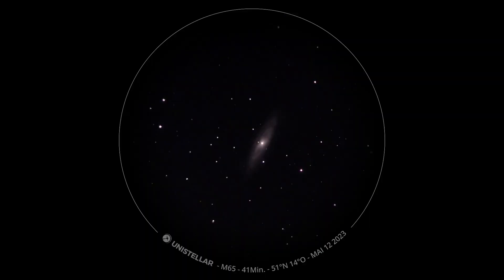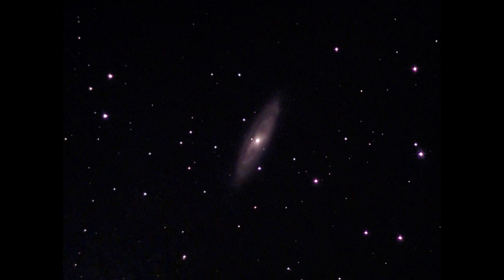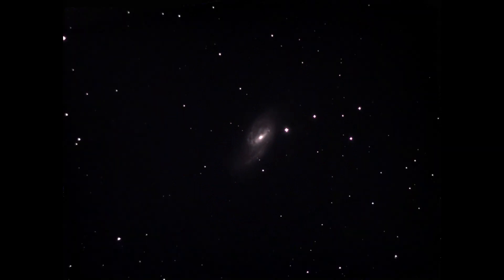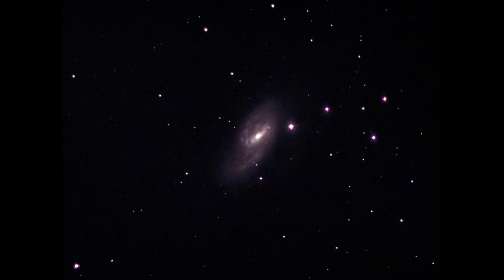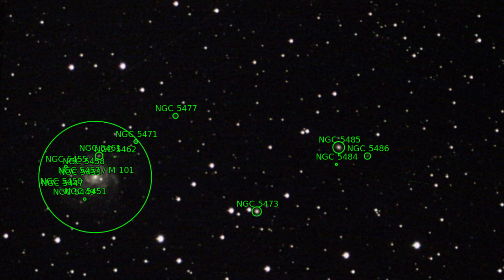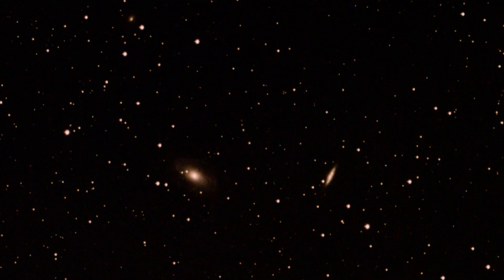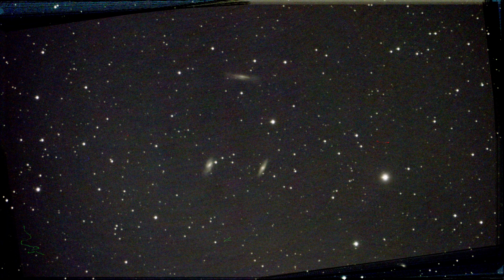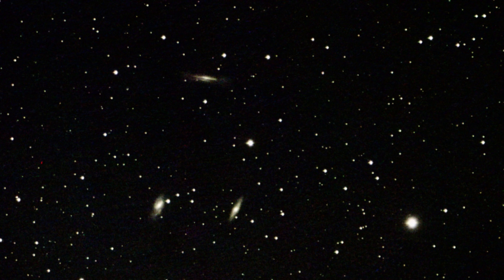Astrovlog #3 - Dwarf II and Equinox 2023-05-12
Today I show recordings with the Equinox and the Dwarf II. The M65 and M66 are included. They belong to Leo's triplet..
With Dwarf II I first tried M101, the pinwheel galaxy. Then M81 and M82 and finally Leo's triplet as a whole.
Since the nights are getting shorter, you can't observe for long.